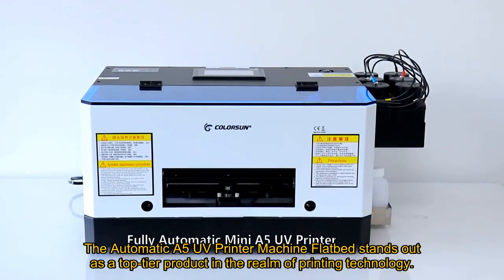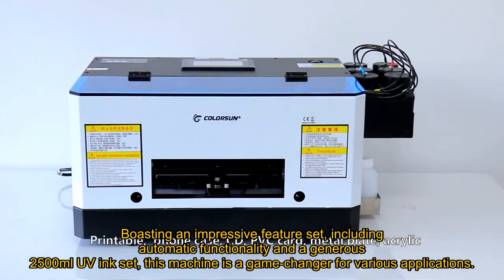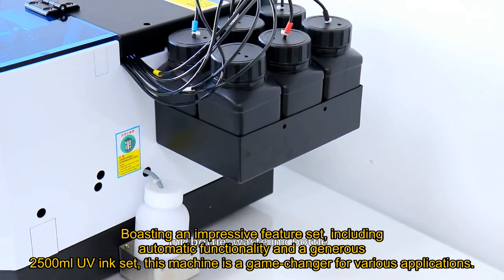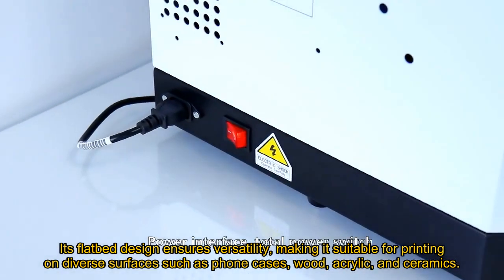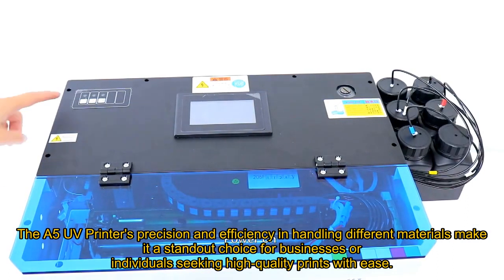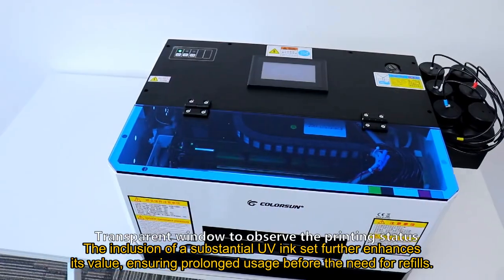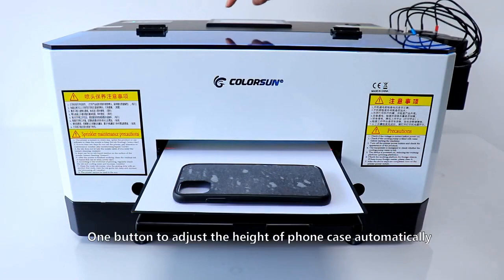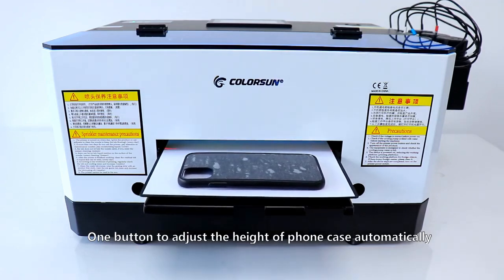Review Automatic A5 UV Printer Machine Flatbed 2024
Automatic A5 UV Printer with 2500ml UV Ink Set UV Printer Machine Flatbed For Phone Case Wood Acrylic Ceramics

The Automatic A5 UV Printer Machine Flatbed stands out as a top-tier product in the realm of printing technology. Boasting an impressive feature set, including automatic functionality and a generous 2500ml UV ink set, this machine is a game-changer for various applications. Its flatbed design ensures versatility, making it suitable for printing on diverse surfaces such as phone cases, wood, acrylic, and ceramics. The A5 UV Printer's precision and efficiency in handling different materials make it a standout choice for businesses or individuals seeking high-quality prints with ease. The inclusion of a substantial UV ink set further enhances its value, ensuring prolonged usage before the need for refills. Whether you're a professional looking for reliability or a creative enthusiast seeking a user-friendly solution, the Automatic A5 UV Printer Machine Flatbed proves to be an exceptional investment, delivering outstanding results across a spectrum of materials.